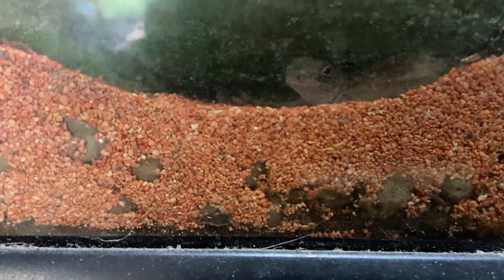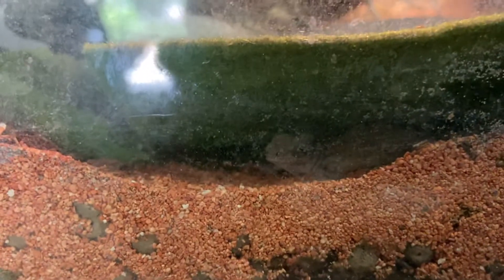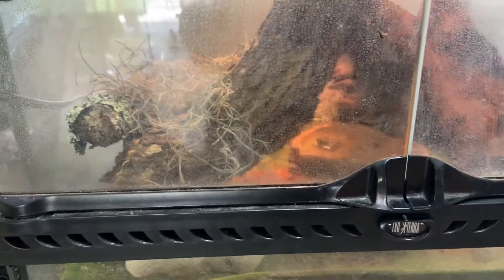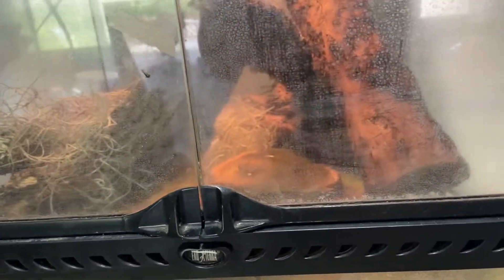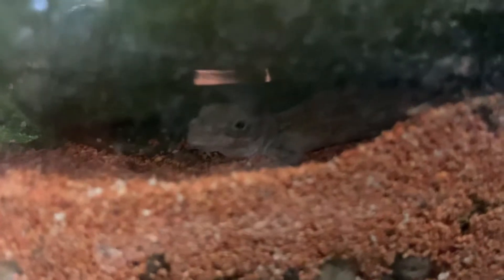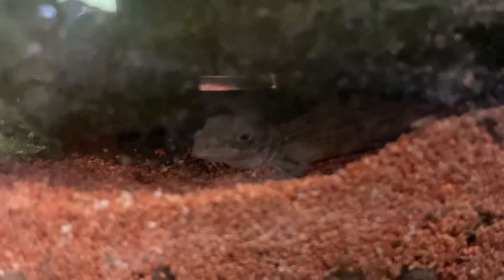My Lizard Moves Into a Mansion!